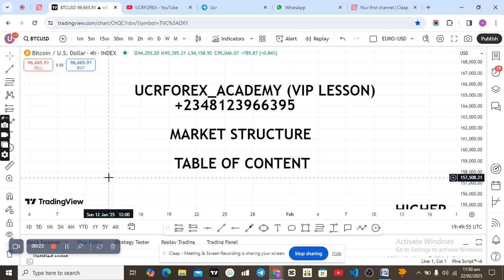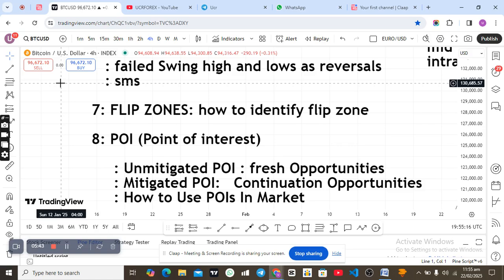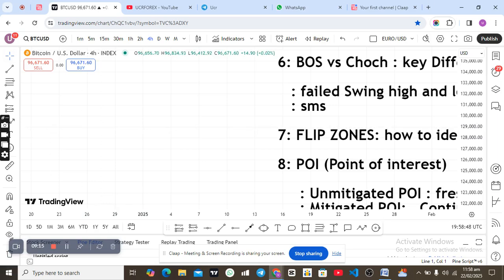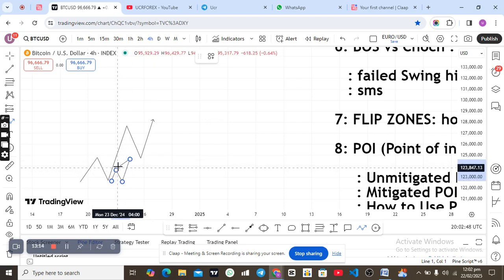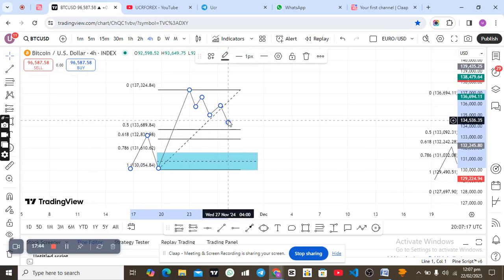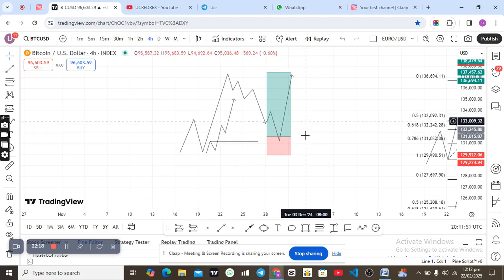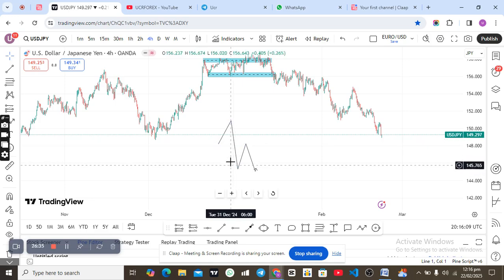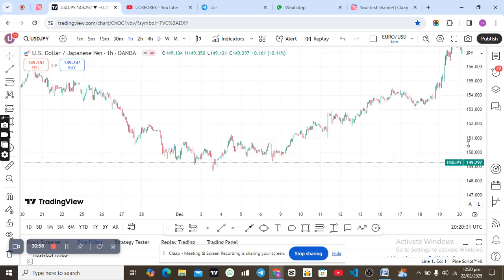Advanced Market Structure Course (VIP LESSON) SECTION FOUR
Understanding market structure is crucial for any trader aiming for long-term success. In this in-depth session, we’ll explore both fundamental and advanced concepts, helping you decode price action and refine your market analysis skills. You'll also learn effective strategies for market structure mapping, giving you an edge in identifying high-probability trade setups. Stay focused, watch till the end, and take notes for better retention.